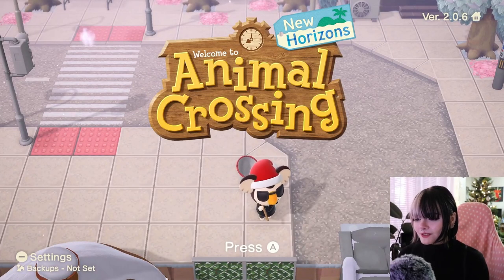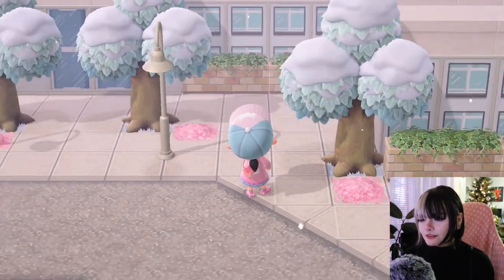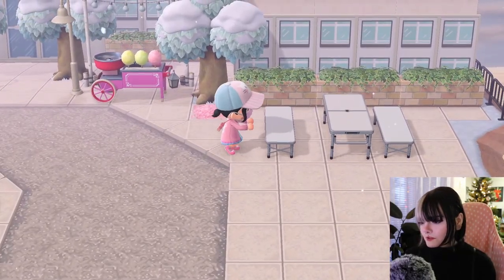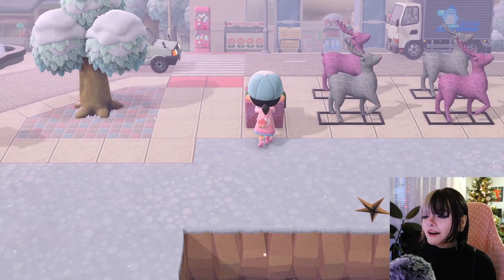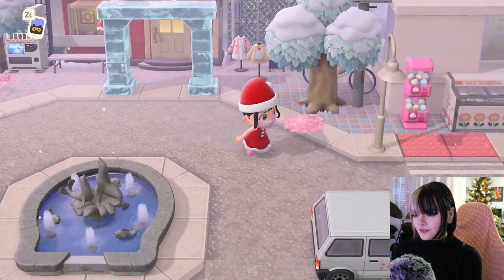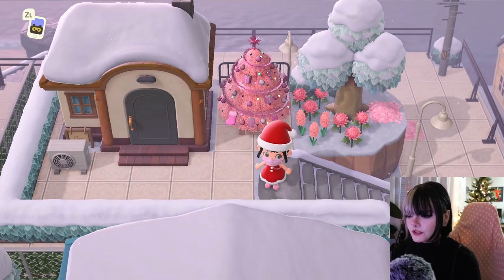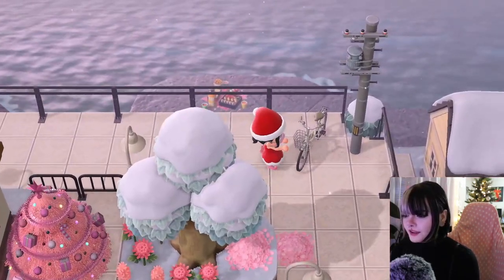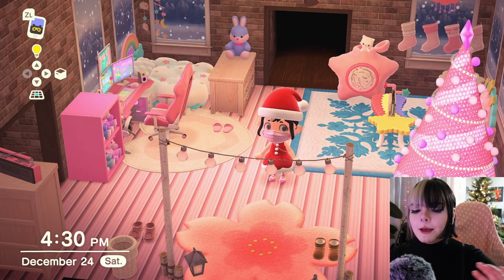decorating my island for christmas! | starlit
Hello and happy holidays!! In this video, I decorated my island a little bit for Christmas ~

✦ SOCIALS ✦
(if you want to follow for ac-related content, it'll be here!)